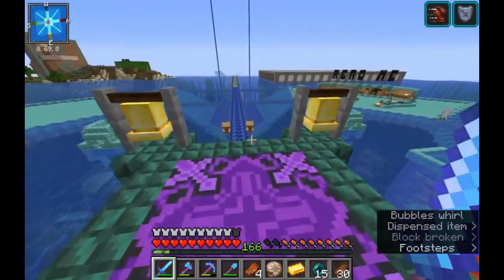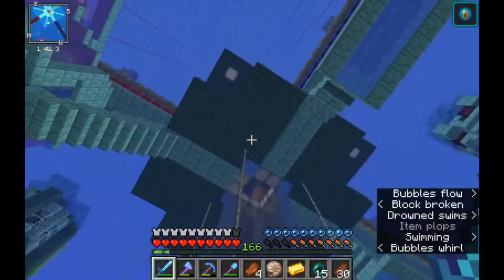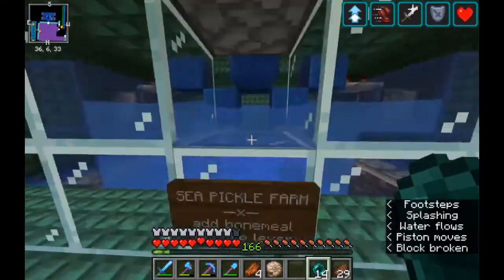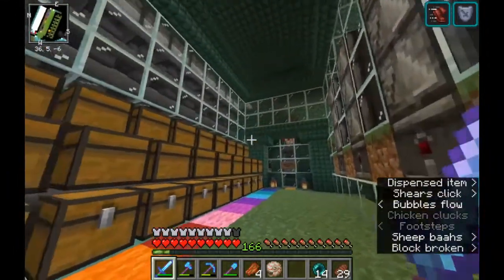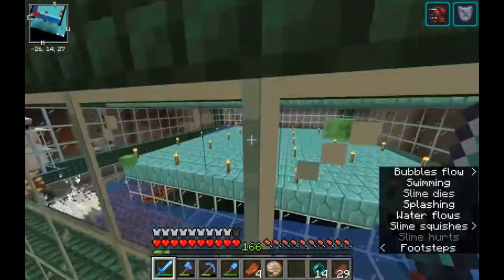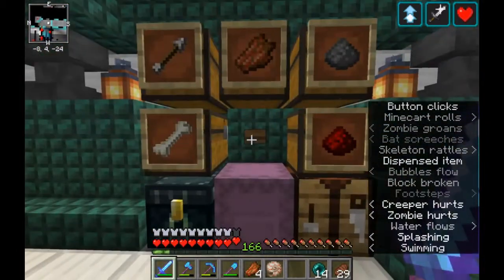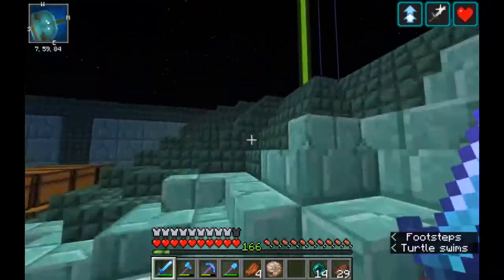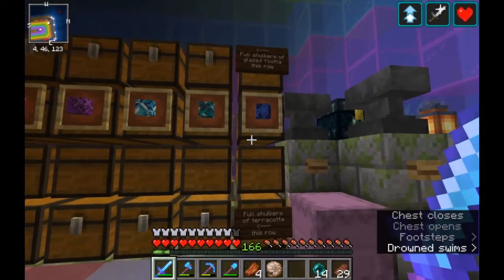Intro to the Server Spawn & Spawn Farms | Minecraft Java 1.14.4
Intro to the
SERVER SPAWN
& Spawn Farms

In The Margins
Minecraft Java Edition 1.14.4
(Attribution, Non-Commercial, Sharealike)
This license lets others remix, tweak, and build upon your work non-commercially, as long as they credit you and license their new creations under the identical terms.
A brief tour of the server spawn farms, by InMyOwnWorld

—X—

ABOUT US

In The Margins is a multimedia project and Minecraft server. At the time of this video, we are running 1.14.4. Our server is whitelist only, mostly vanilla, and post-scarcity, with a focus on arts, education, recreation, and cooperation.

Server admins:
InMyOwnWorld (they/them)
CheshireKate (she/her)

—X—

CREDITS

Captions, video, voice, editing, & design by InMyOwnWorld

Farm concepts and design by or adapted by InMyOwnWorld.

~o~

Intro theme song:
Excerpt from Evie Gloom, by Ian Alex Mac

One summer morning a man woke up, smiled and said, ‘Today will be a good day.’
by The Max Johnson Rubber Mustache Quartet

~o~

Software:

Minecraft 1.14.4
InDesign and Photoshop CS4 (intro/outro images)
OBS Studio (screen recording/game sound)
Audacity (voice)
Lightworks (video editing/production)

Happy crafting!
—InMyOwnWorld